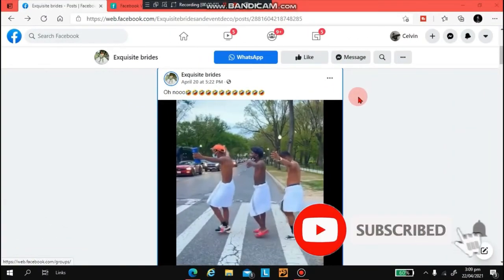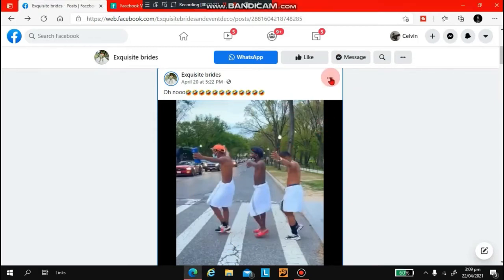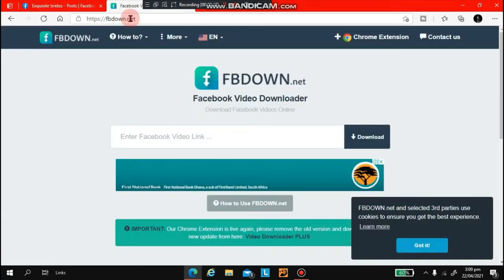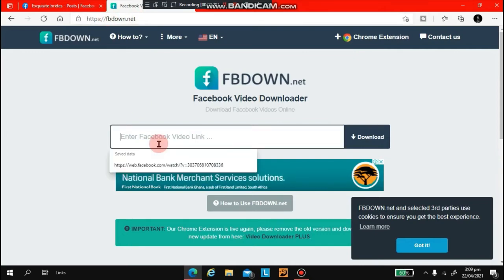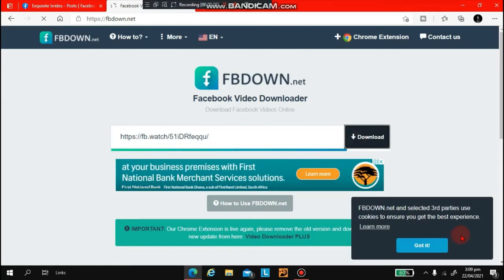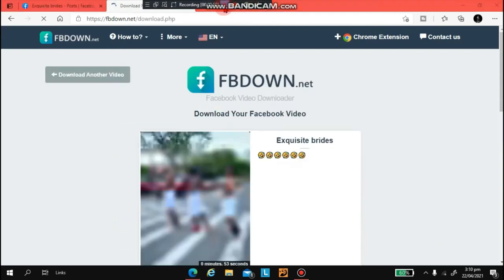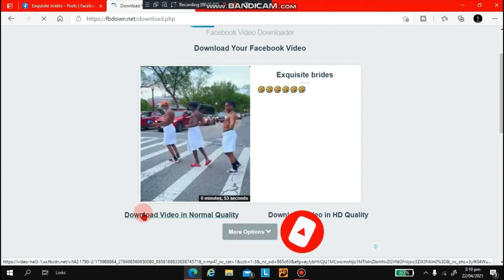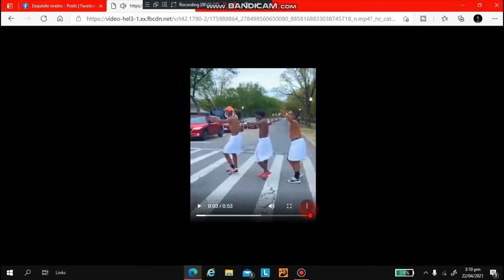How to download a facebook video to your computer or phone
How to download a Facebook video to your computer
100 likes to upload the phone version